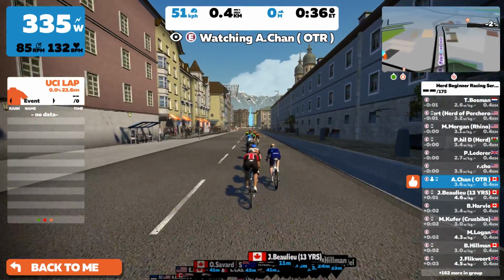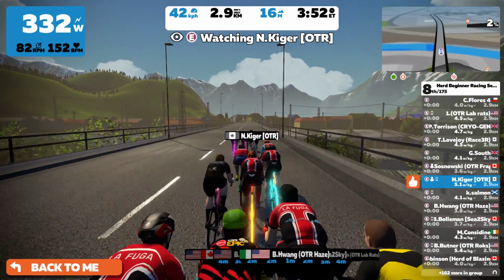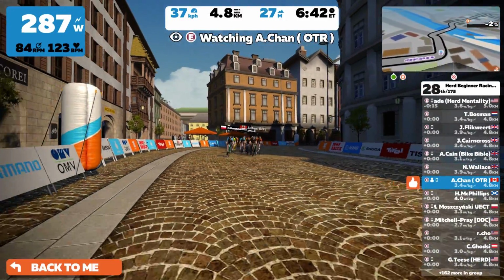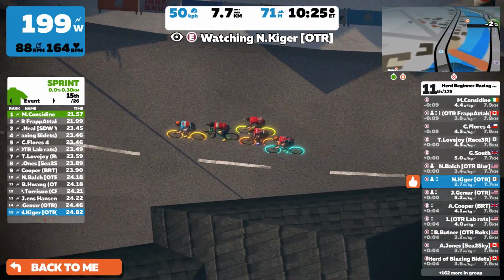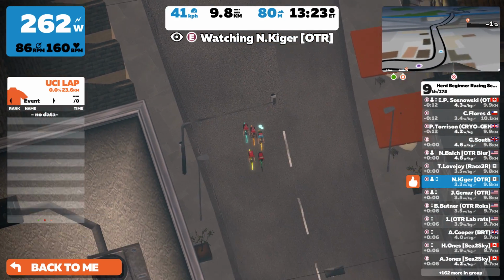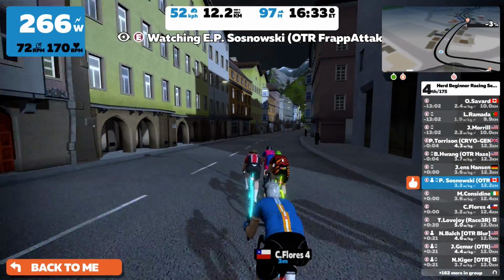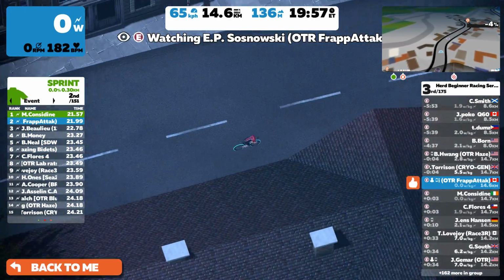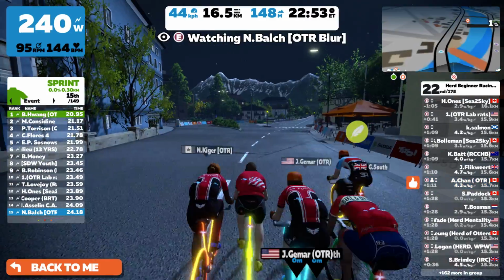Herd Series 12:00pm PST 11/28/20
Herd Series of 2 laps of the Innsbruckring and 2 trips up the leg snapper featuring several OTR Racing riders